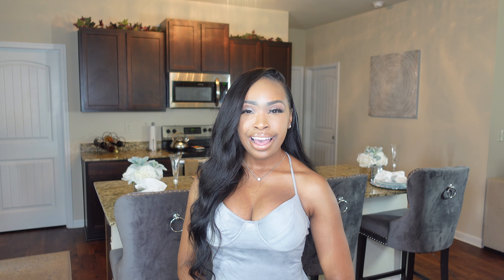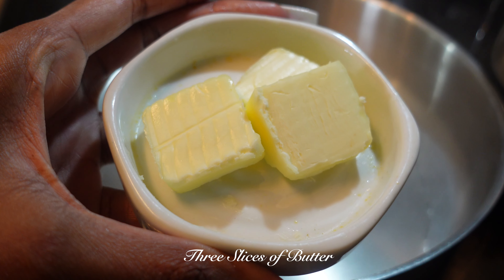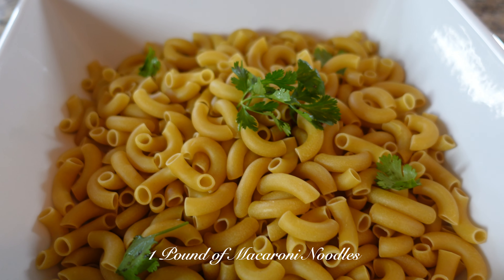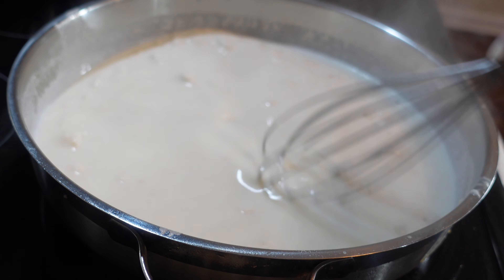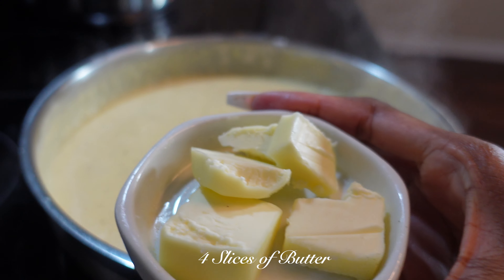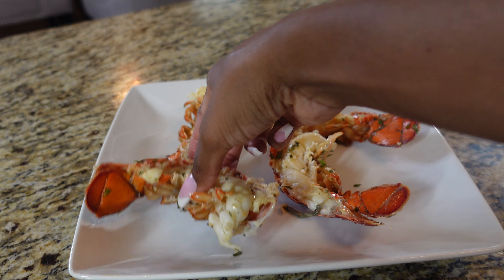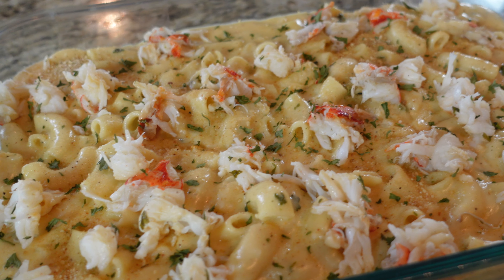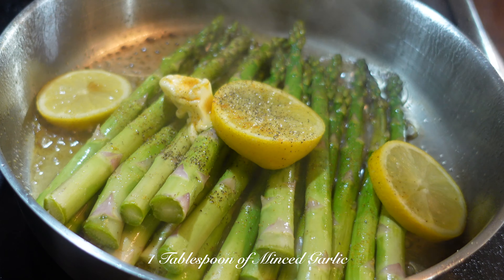Lobster Mac and Cheese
Learn how to make an amazing Lobster Mac and Cheese from scratch! I utilized four types of cheeses for a rich and decadent taste! I made it with a side of Steak and Asparagus!